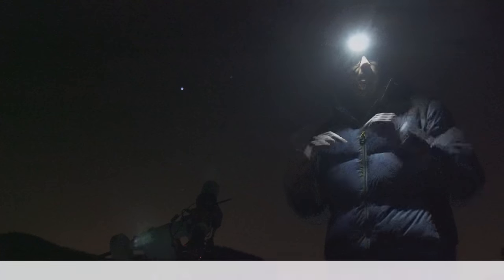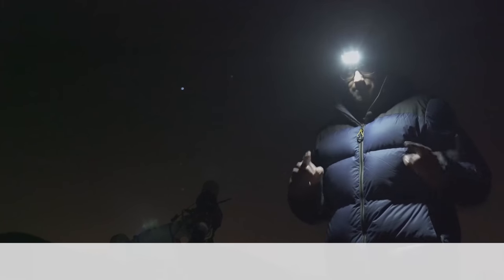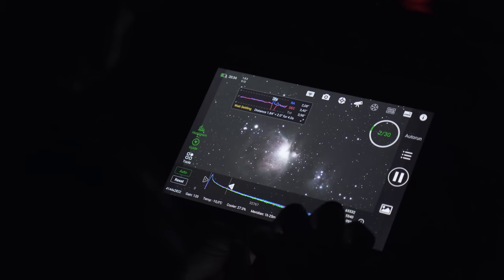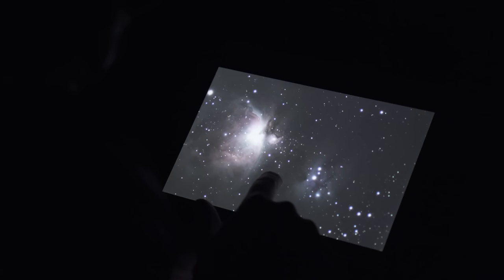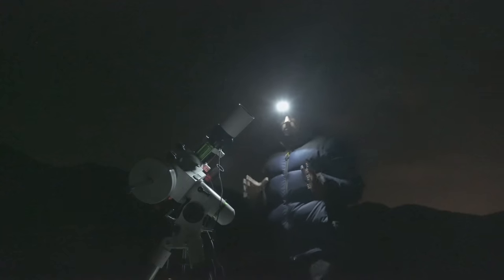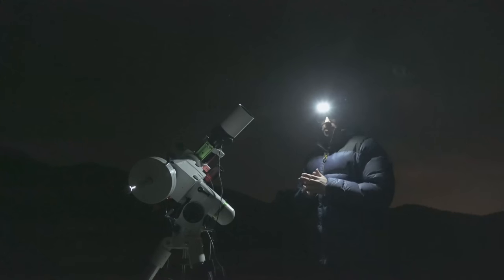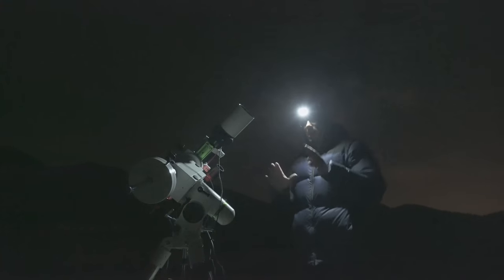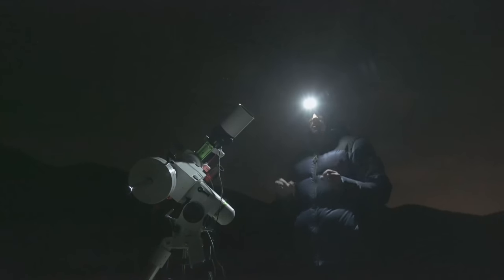Fotografío la NEBULOSA MÁS BRILLANTE del cielo con MI TELESCOPIO 🔭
¿Sabes que en el Universo hay NEBULOSAS que PUEDES VER a SIMPLE VISTA? 🌌😍 En este vídeo te enseño la MÁS BRILLANTE y además la fotografío a través de mi telescopio.

La Gran Nebulosa de Orión, también conocida como M42 dentro del Catálogo Messier, es la nebulosa más brillante del cielo nocturno, y una de las pocas nebulosas visibles a simple vista. Cuando apuntamos nuestro telescopio y nuestra cámara hacia ella podemos captar todo su color y su belleza en todo su esplendor.

🔭 ¿Quieres iniciarte en astrofotografía y procesado astrofotográfico y no sabes por dónde empezar? Échale un vistazo a los cursos de la Academia Natural Portraits

Grabación, edición y montaje: Luis Miguel Azorín Albero

Capítulos de este vídeo:
00:00 Presentación
1:40 Fotografiando la nebulosa de Orión
5:38 Imagen final